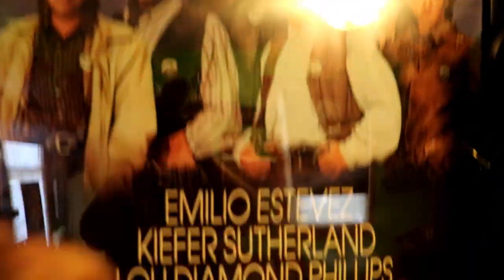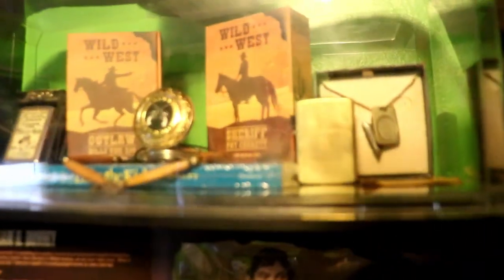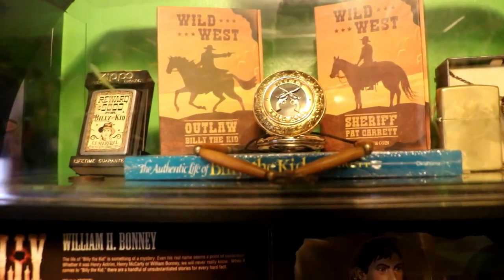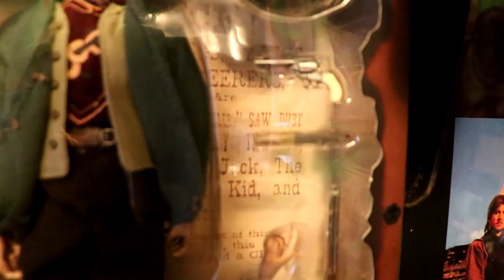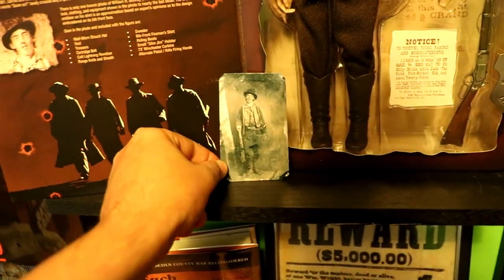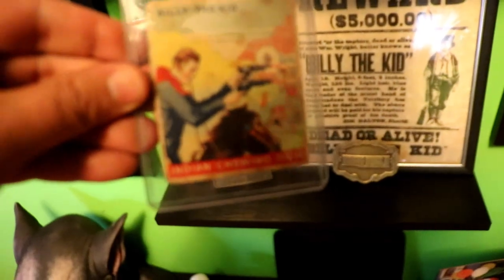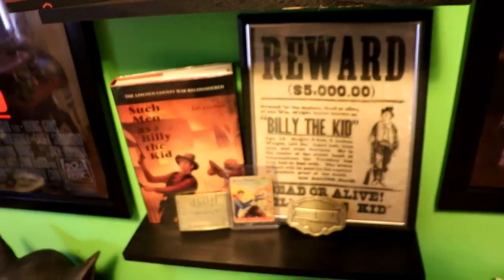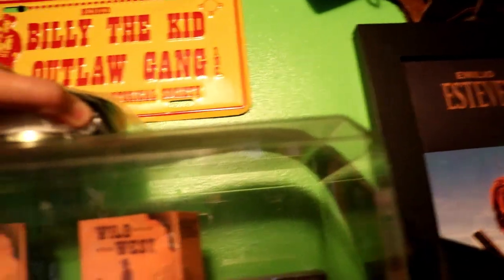Young Guns and Billy The Kid Collection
In this video I will show you my Billy The Kid and Young Guns collection. I have been a fan of Young Guns since 1989 and when the second film came out in 1990 I was there in the theatre to watch the film. I have studied the story of the outlaw and read several books on the subject. I am excited to share this with you.